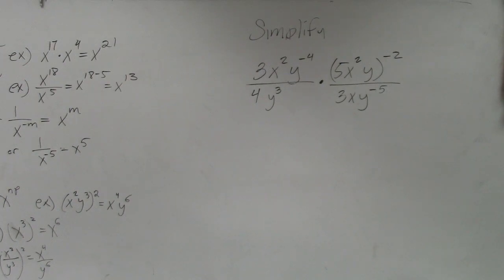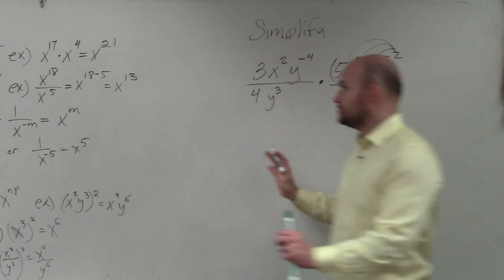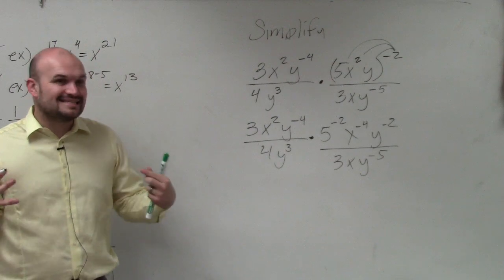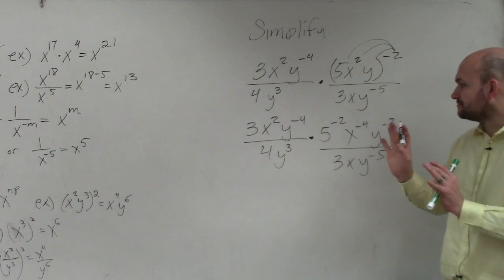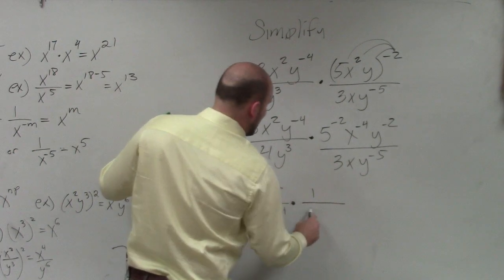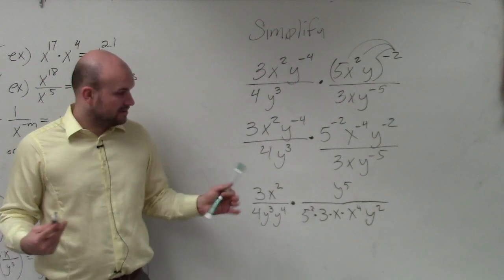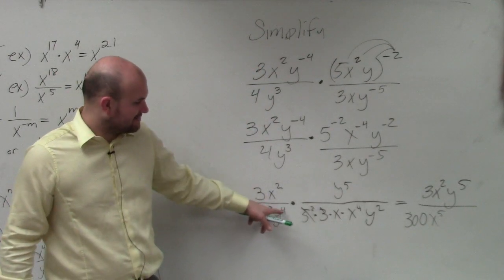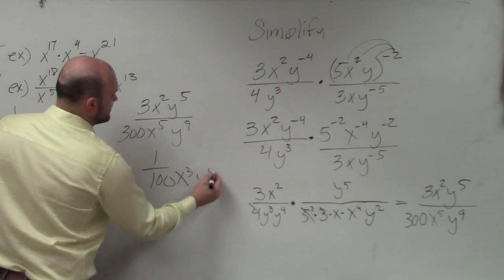Simplify an expression with the rules of exponents